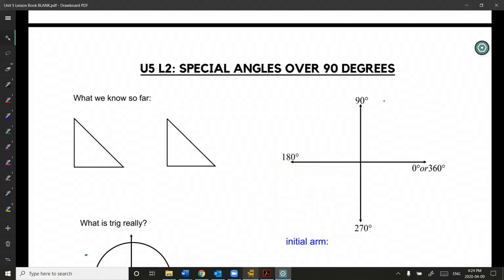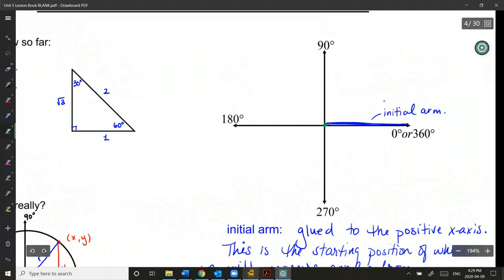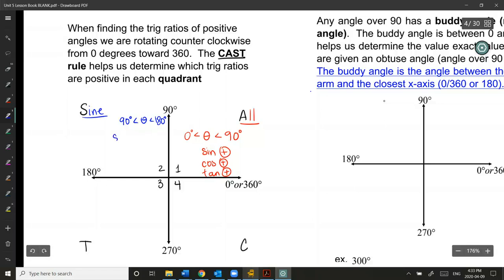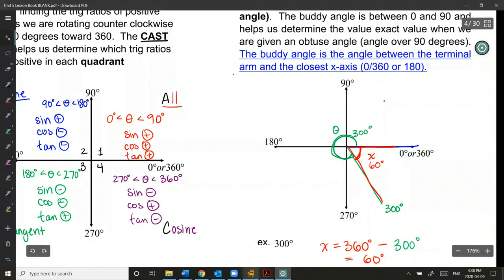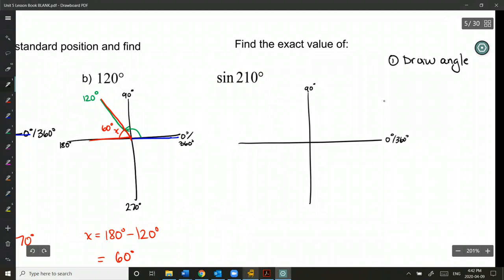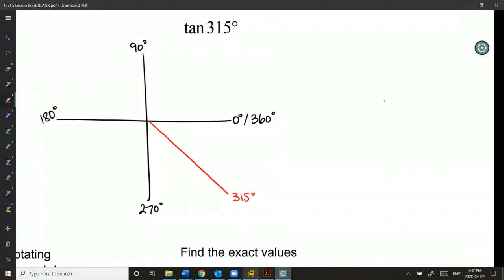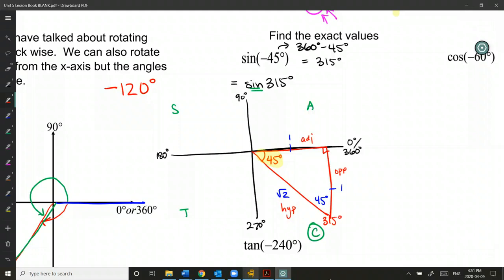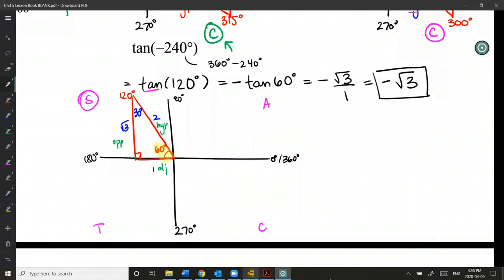Special Angles Over 90 & the CAST Rule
In this lesson, we learn how to use the special triangles and the CAST rule to find the exact value of a trig ratio with an angle greater than 90 degrees.